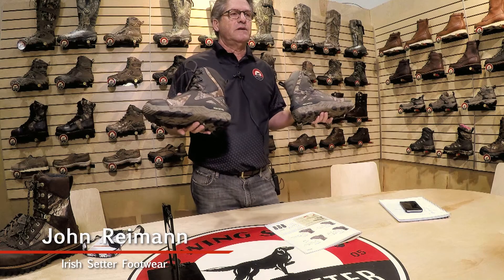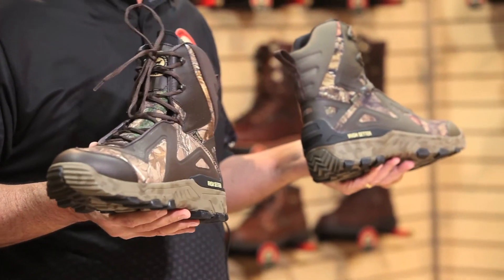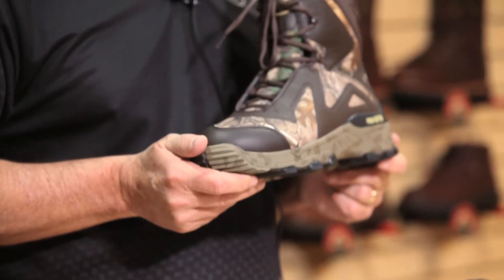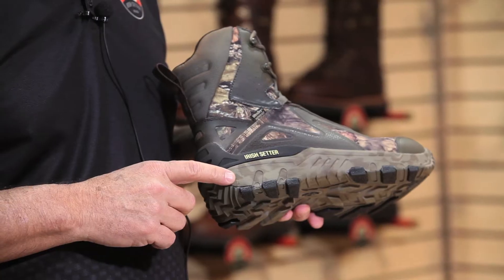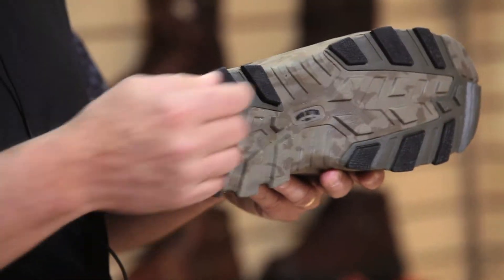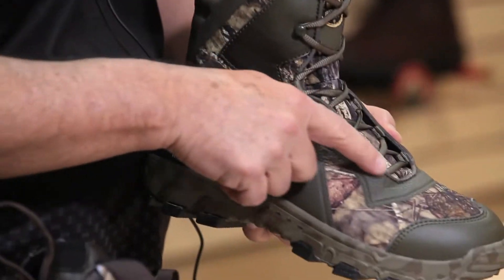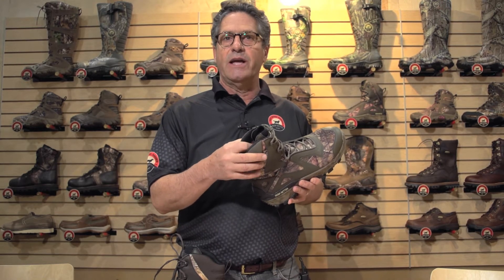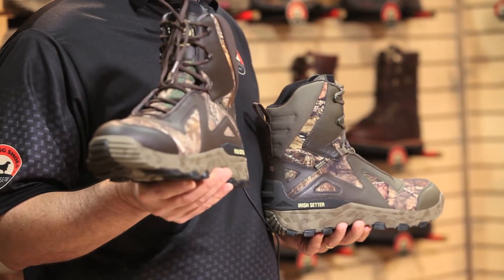Irish Setter Vaprtrek Hunting Boots - 2016 SHOT Show